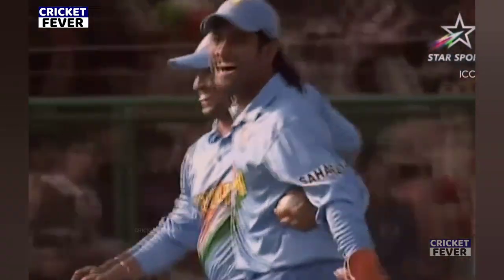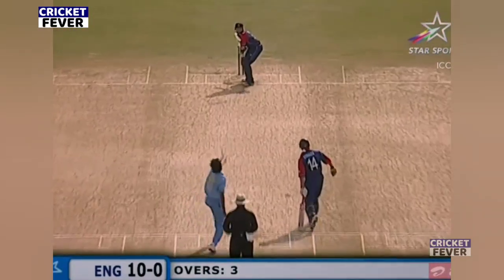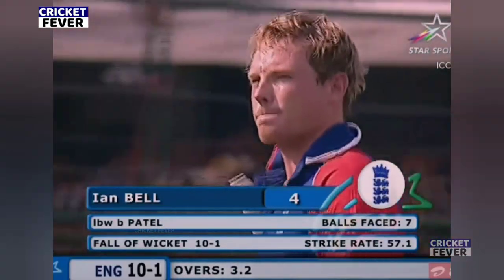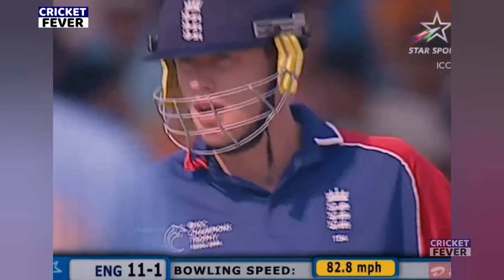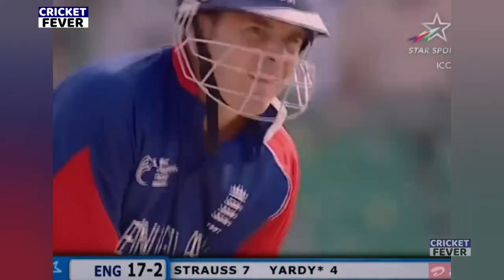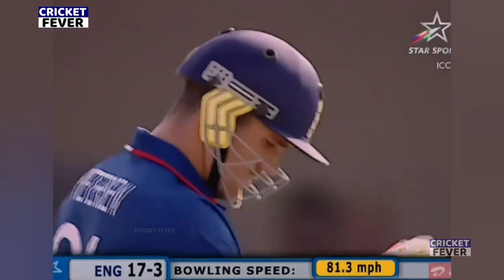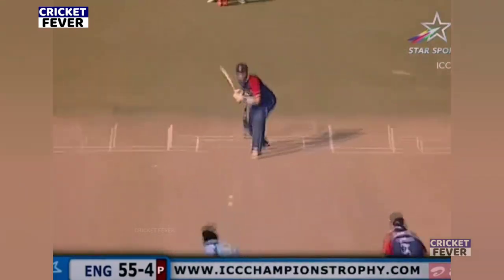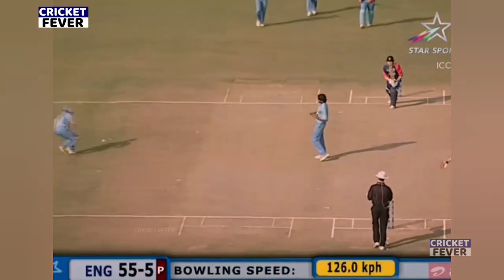India Vs England Champions Trophy Match 2006 Highlights | Most Shocking Bowling by Munaf patel 😱🔥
1. INDIA VS NEW ZEALAND 4TH ODI 2009 | FULL MATCH HIGHLIGHTS | MOST SHOCKING MATCH EVER😱🔥

2. INDIA VS NEW ZEALAND 3RD ODI 2009 | FULL MATCH HIGHLIGHTS | MOST THRILLING MATCH EVER 😱🔥.

3. India vs Australia 6th ODI 2007 | Full Match Highlights | What a Nail Biting Thriller Match 😱🔥

4. 😱INDIA VS PAKISTAN 1ST ODI 2004 FULL HIGHLIGHT | IND VS PAK 2004 | IND VS PAK1ST ODI | HIGHLIGHTS🔥

5. India VS Pakistan 2004 Samsung CUP Final 5th ODI FULL MATCH HIGHLIGHTS | Most Thrilling Match Ever🔥😱

6. Thrilling Bowling 🔥 by Balaji vs Pakistan | Ind vs Pak 5th odi 2004 | Lakshmipathy Balaji W W W 🔥😱

india vs england sachin tendulkar,
2003 world cup india vs england sachin batting,
sachin on india vs england,
sachin india legends vs england,
india vs england final cricket match sachin saga,
india vs england ms dhoni and yuvraj partnership,
india vs england ms dhoni review for yuvraj singh,
india vs england ms dhoni and yuvraj partnership highlights,
india vs england ms dhoni review for yuvraj singh highlights,

india vs england world cup 2019 semi final highlights,
india vs england world cup semi final highlights 2022,
india vs england world cup 2022 semi final,
india vs england world cup 1983 semi final highlights,
india vs england world cup 2023,
india vs england world cup 2019 jadeja catch,
india vs england world cup semi final,
india vs england world cup t20 2022 highlights.